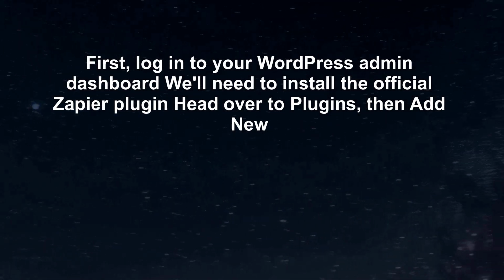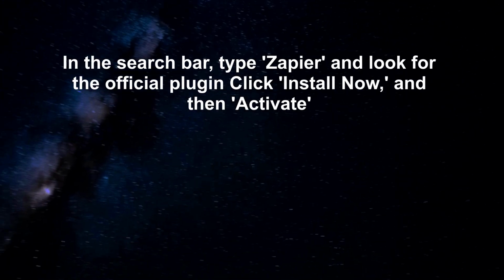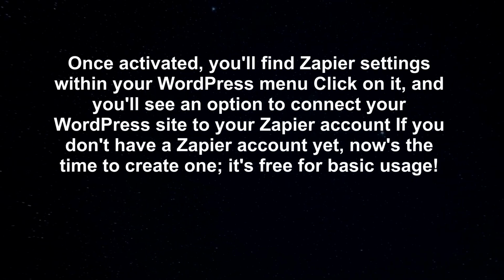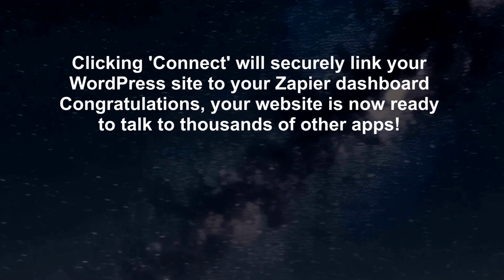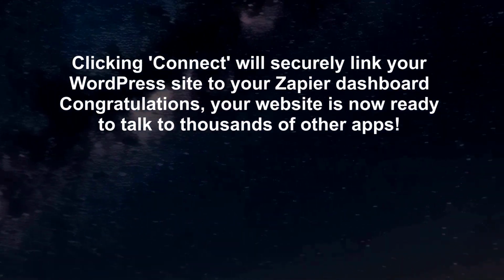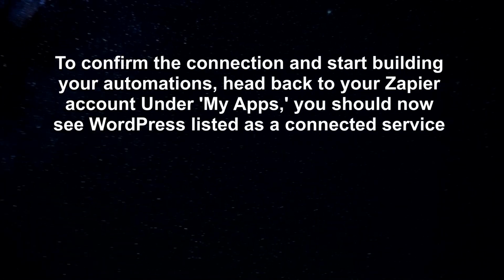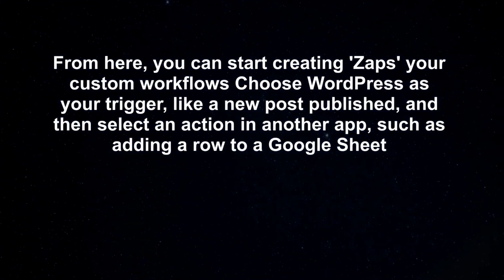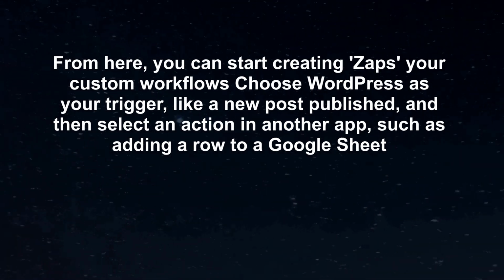How to Integrate Zapier with Wordpress - Julia'sTutorials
How to Integrate Zapier with Wordpress details the process of connecting your WordPress site to thousands of other apps through Zapier, automating tasks such as posting content, managing users, and capturing form submissions without needing any code, and greatly enhances website functionality.

00:00 Intro
00:08 Exploring Zapier Integration
00:20 Installing the Zapier Plugin
00:41 Connecting WordPress to Zapier
00:59 Successful Connection Confirmation
01:12 Automating Your Workflows
01:36 Verifying the Connection in Zapier
01:50 Creating Your First Zap
02:12 The Power of Integration